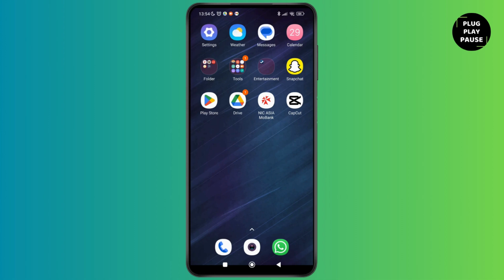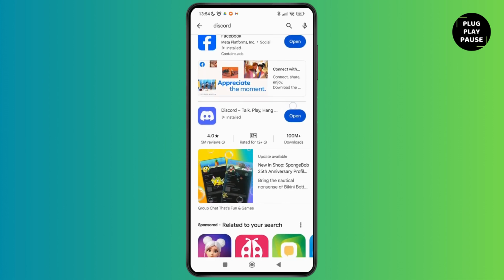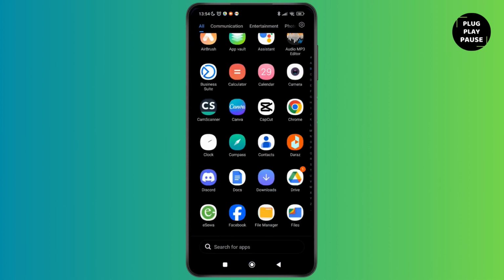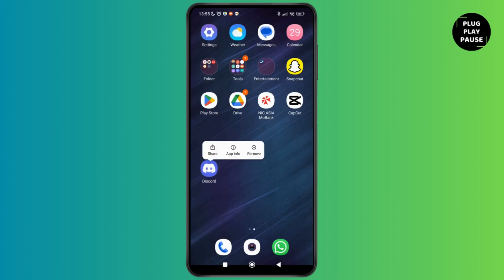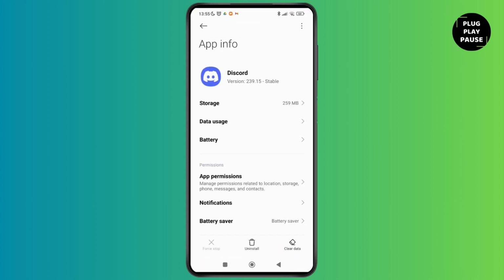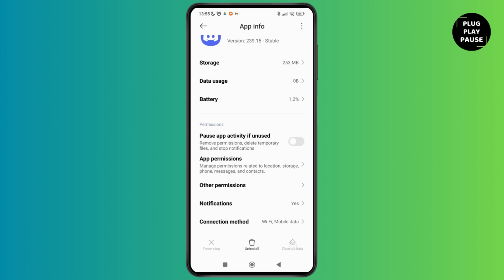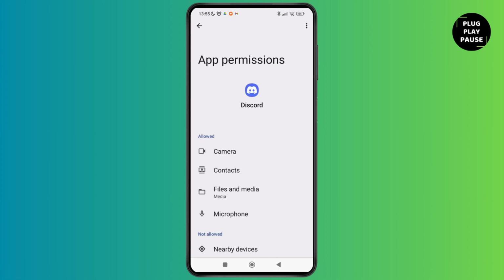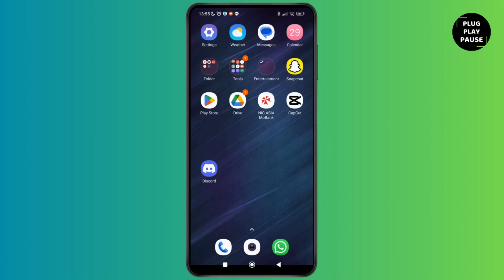How To Fix The User banned from guild problem on Discord ?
Hello Guys,

Welcome to our comprehensive guide on "How To Fix The User Banned from Guild Problem on Discord?" If you or someone you know is facing the frustrating issue of being banned from a Discord server, this video is here to help! We’ll provide you with step-by-step solutions to troubleshoot and resolve the "user banned from guild" problem. Whether you're a server admin or a user, these tips will help you understand the reasons behind the ban and how to effectively address it.

In this video, we will show:

How to identify if a user is banned from a Discord server
Steps to fix the user banned from guild issue
How to unban a user in Discord
Understanding Discord server permissions
Tips for preventing accidental bans on your server